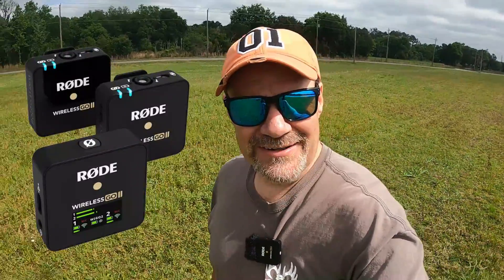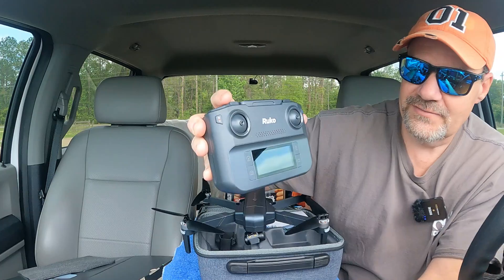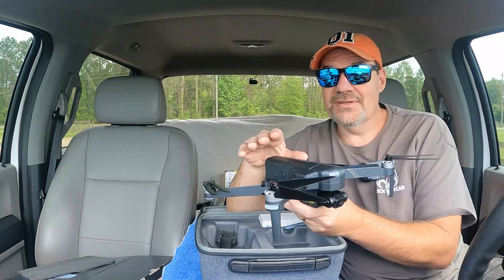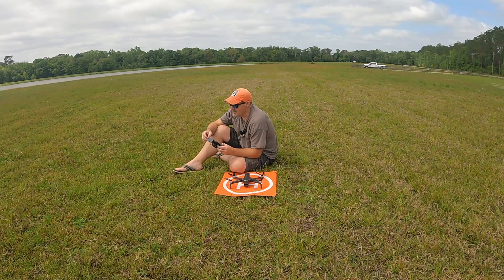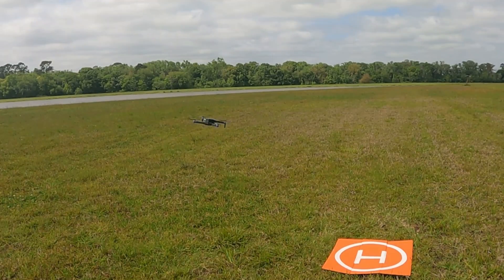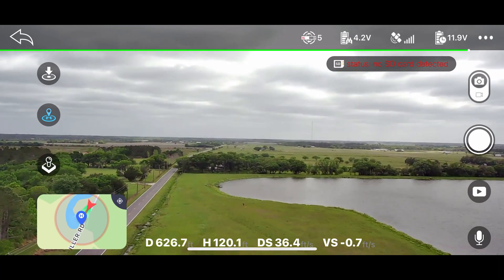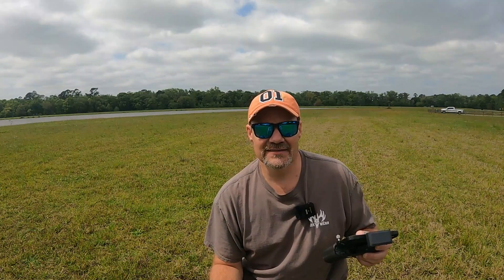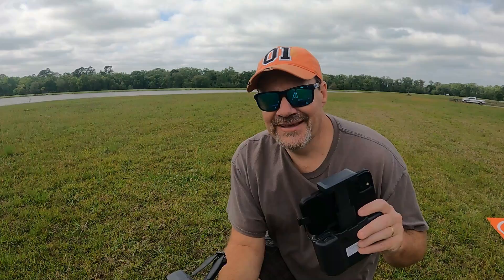Introducing The Ultimate DJI Slayer / DJI Replacement?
Have we found the perfect DJI replacement drone?  Oh, it's possible, but is it legit?

A company called RUKO contacted us asking if we'd be interested in testing out one of their F11GIM2 drones and we agreed!  Based on the specs and the previous review videos I've seen posted on YouTube, this drone seems like a legitimate DJI competitor and could possibly be a DJI replacement should DJI become banned in the future.

I took the Ruko F11GIM2 drone out for a test flight and I wasn't disappointed in its performance.  I remember thinking initially this is just another poser, but it seems Ruko has done something right.  They've updated their controller style from the Wi-Fi type to the USB type which to me, was an awesome upgrade.

For our test in this video, unfortunately the weather wasn't too cooperative, so we were only able to test out the signal strength and the return to home feature.  This Ruko F11GIM 2 drone has several smart features including Point of Interest, follow mode and multiple return to home features.

Follow along and see if this drone could be a future DJI replacement for you in your drone experience.  If you're interested in looking into Ruko, click on the link below and check them out.  They even have a sub 250 gram drone on their list that seems really interesting.

As always, we want to thank everyone for watching and taking the time to comment.  We really appreciate your support.  We'd also like to thank Ruko for reaching out and giving us the opportunity to test out this drone.

Have a great week and God bless!!!